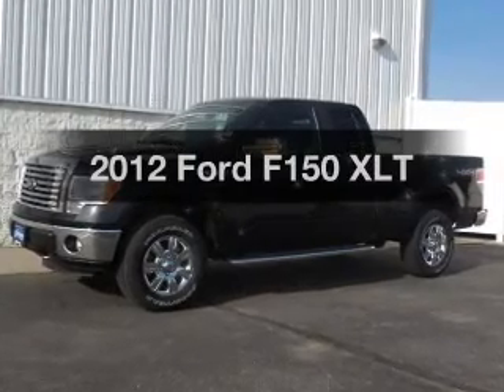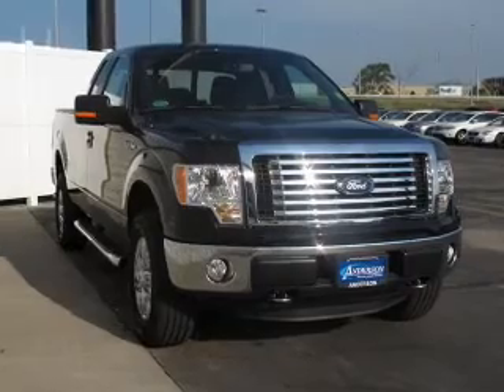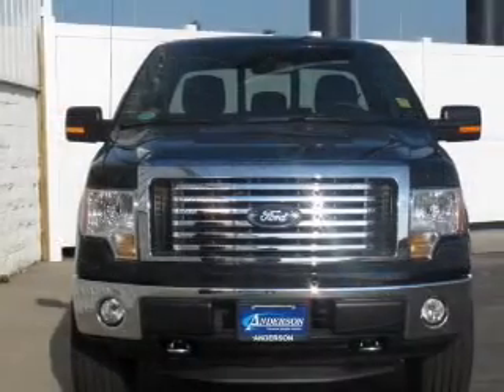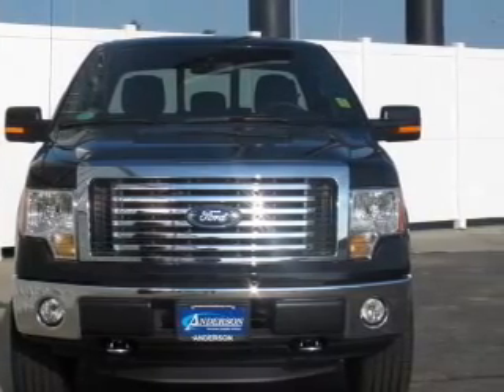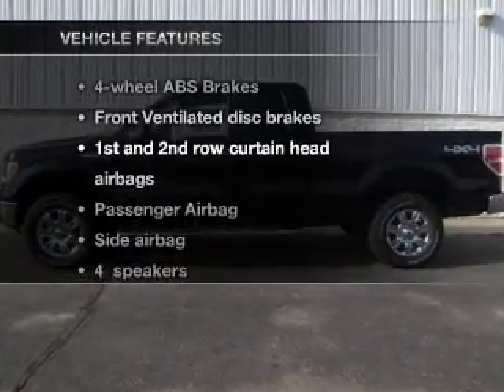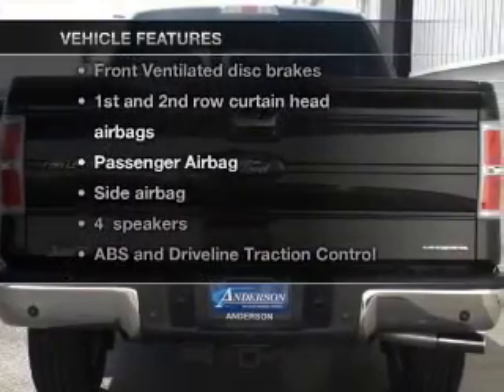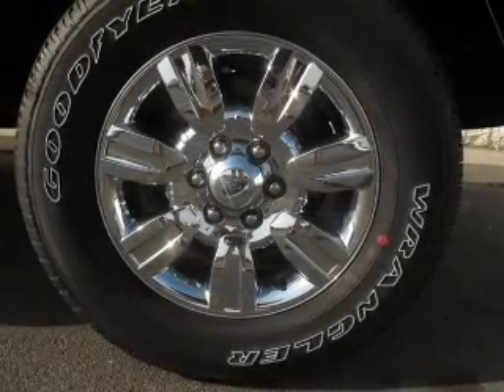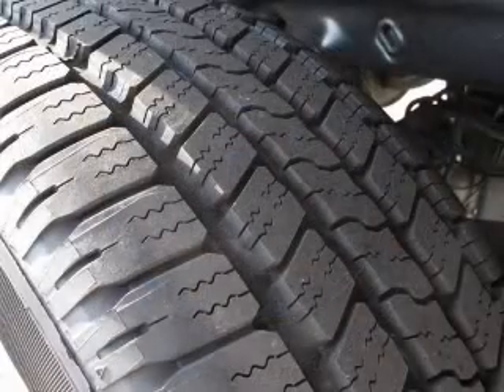2012 Ford F150 - Lincoln NE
Phone:
Year: 2012
Make: Ford
Model: F150
Trim: XLT
Engine: 5.0 liter 8 cylinder 32 valve MPFI DOHC Flexible Fuel
Transmission: 6-Speed Automatic
Color: Tuxedo Black Metallic
Mileage: 300
Address:
2500 Wildcat Drive